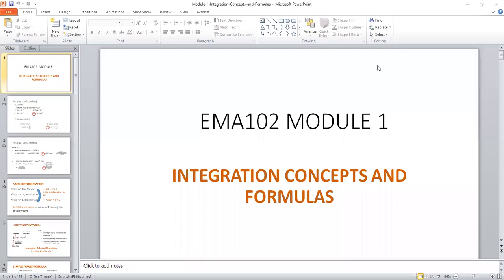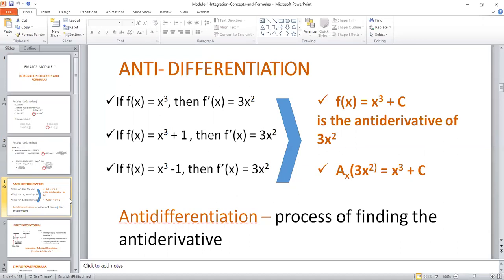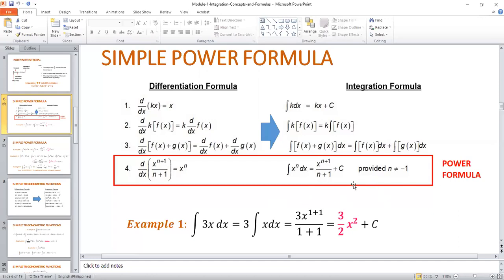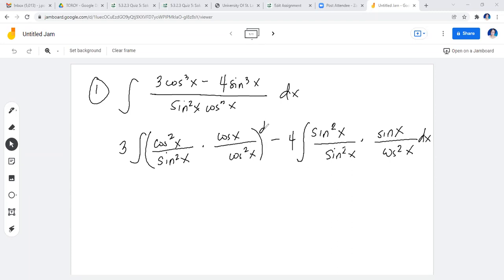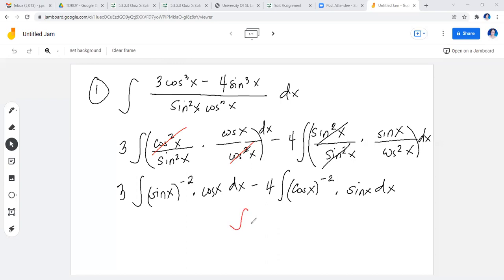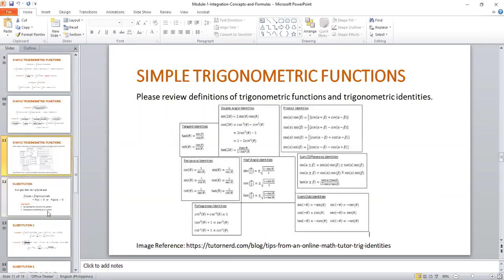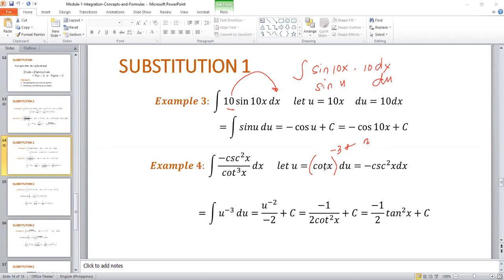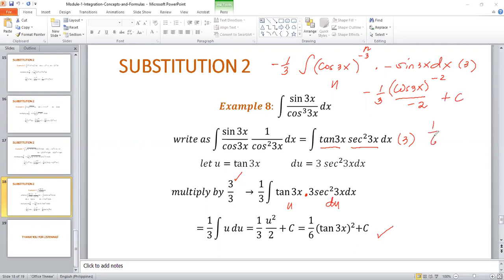Integration Concepts and Formulas